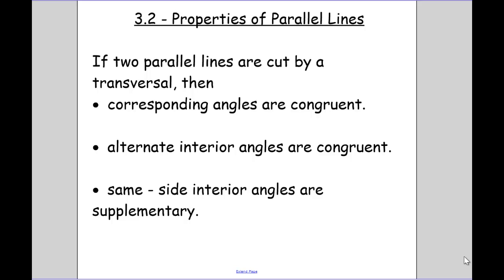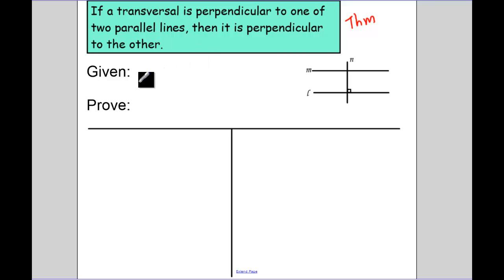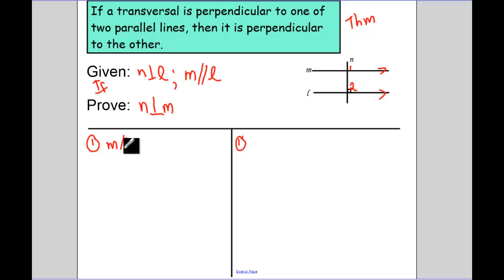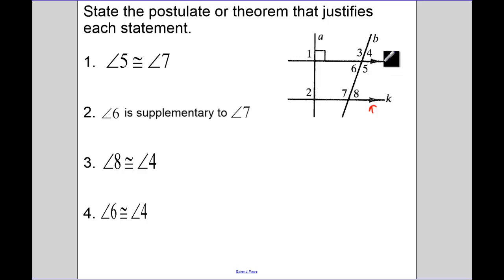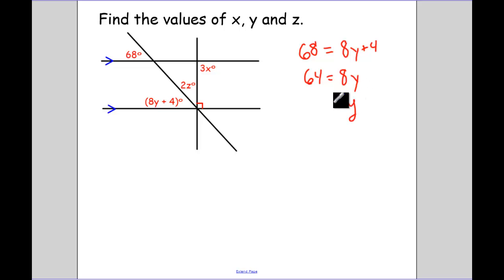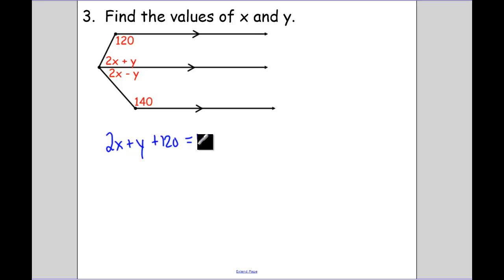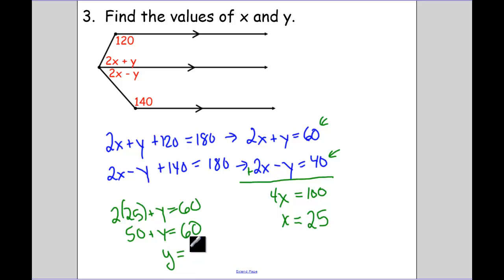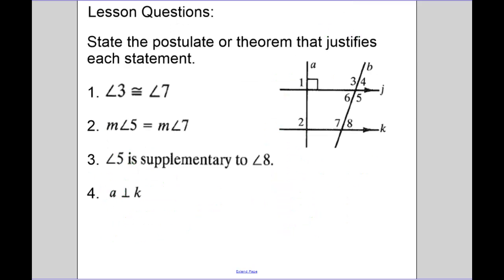3.2 - Properties of Parallel Lines